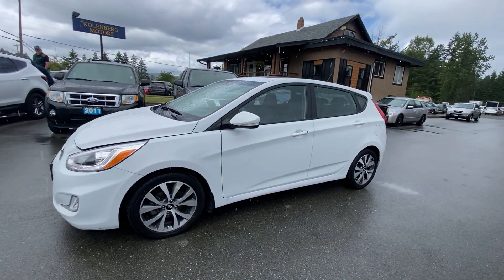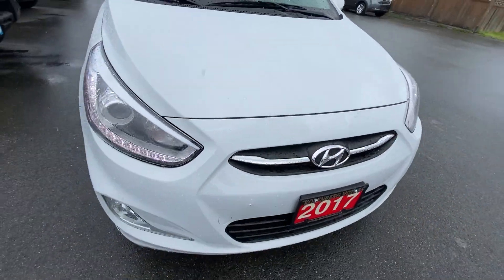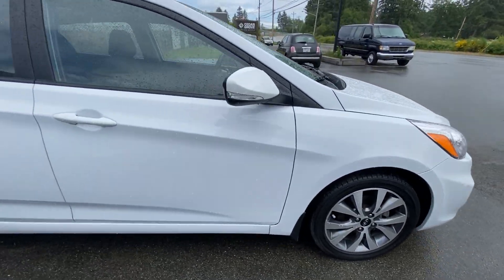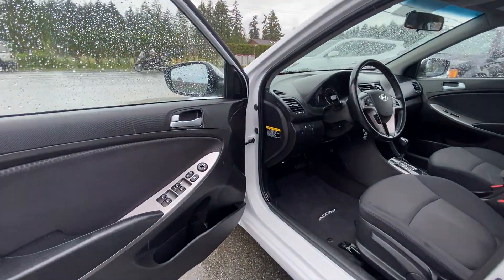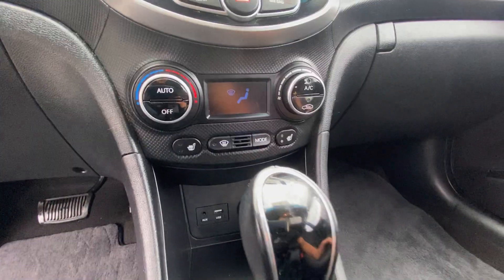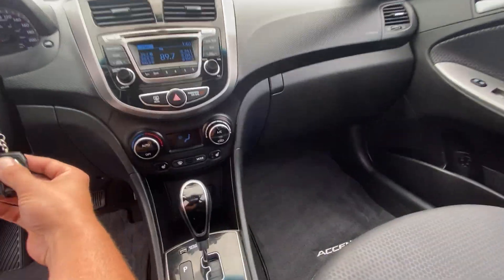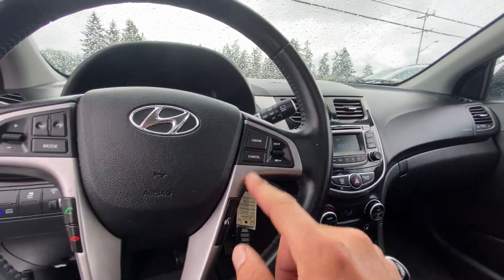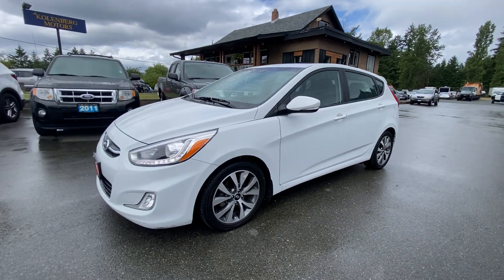2017 HYUNDAI ACCENT H/B FOR SALE AT KOLENBERG MOTORS LTD.